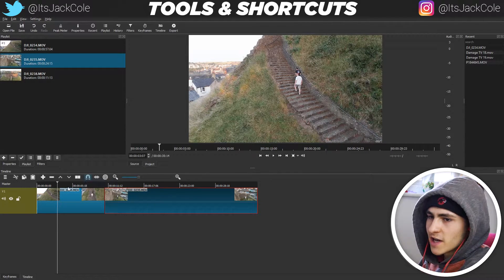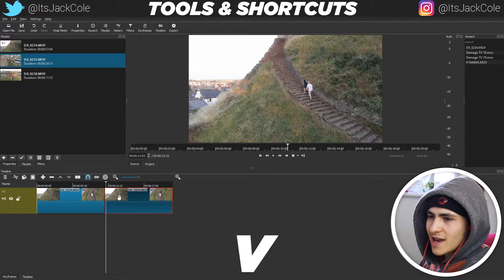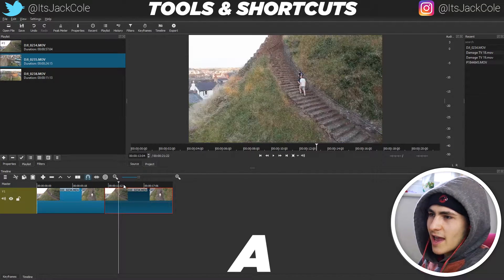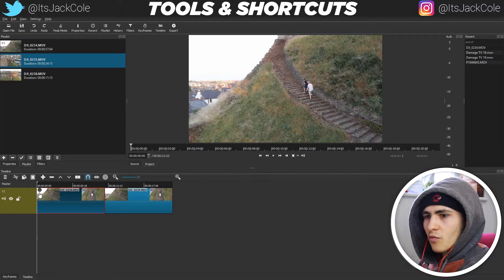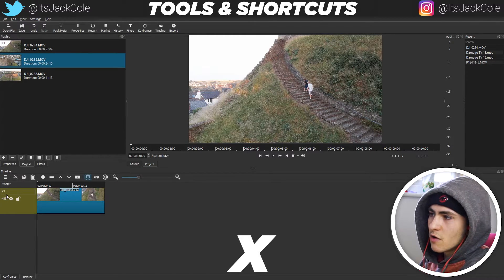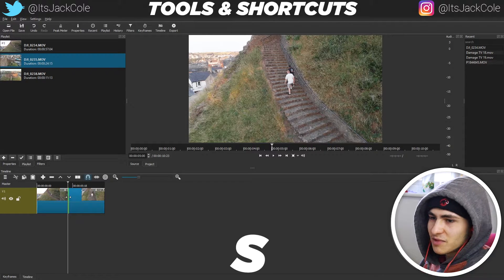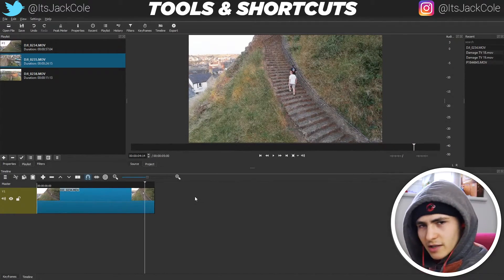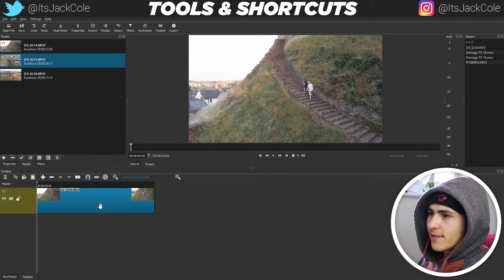Tools and Shortcuts | Shotcut Master Class (Part 2)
Tools and Shortcuts | Shotcut Master Class (Part 2) | ItsJackCole